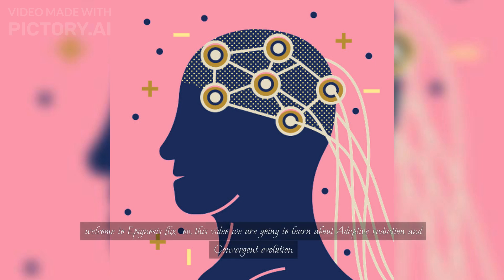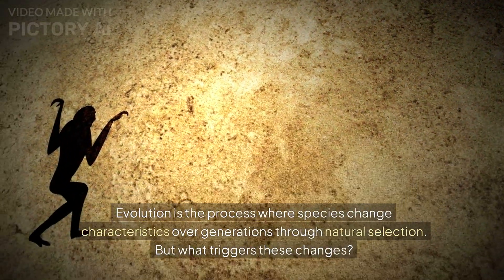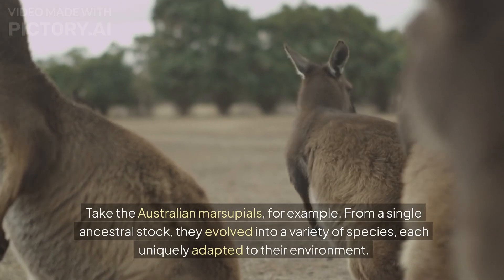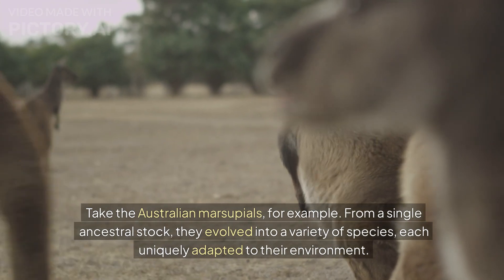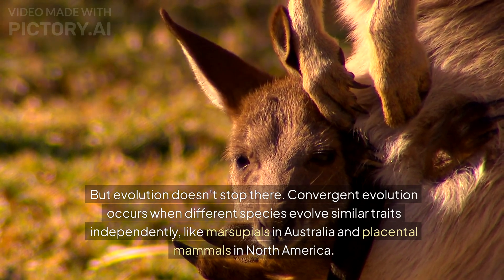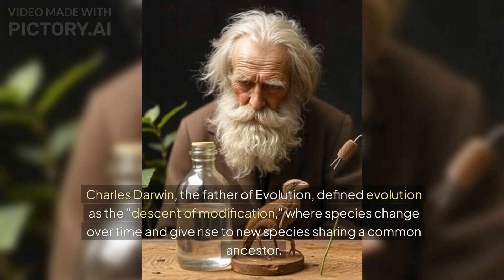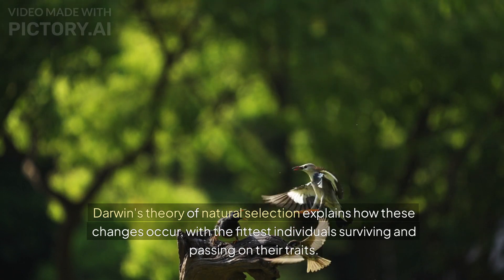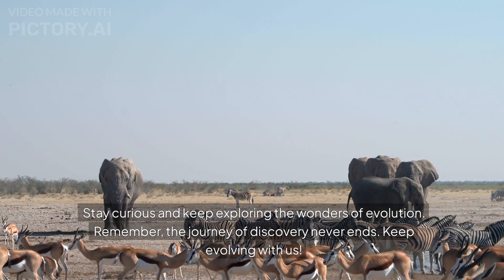Adaptive radiation and Convergent evolution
Adaptive Radiation and Convergent Evolution: A Comparative Analysis
Adaptive radiation and convergent evolution are two key concepts in evolutionary biology that describe how species evolve over time. While they might seem similar at first glance, they represent distinct processes.

Adaptive Radiation
Definition: This occurs when a single species rapidly diversifies into many new species, often as a result of colonizing new habitats or experiencing a change in the environment.
Example: Darwin's finches on the Galapagos Islands. A single ancestral finch species evolved into a variety of finches, each adapted to a different food source on different islands.
Convergent Evolution
Definition: This occurs when unrelated species evolve similar traits or adaptations in response to similar environmental pressures.
Example: Sharks and dolphins, despite being from very different taxonomic groups, have evolved similar streamlined bodies, fins, and tails for efficient swimming.